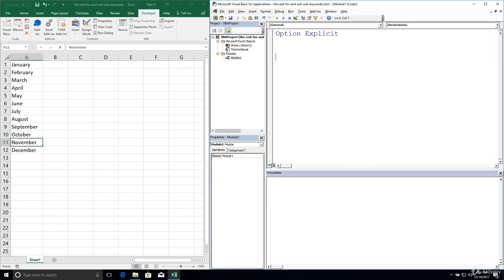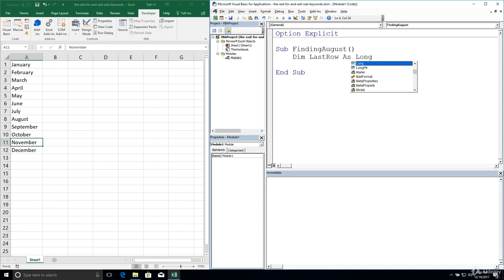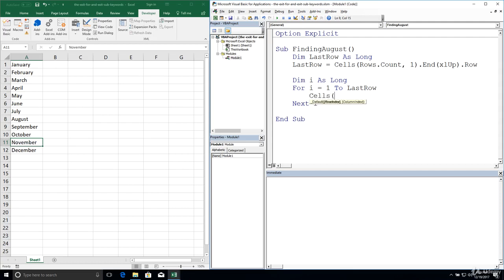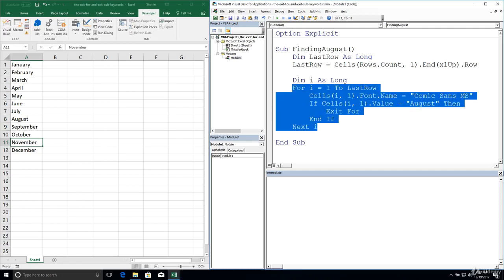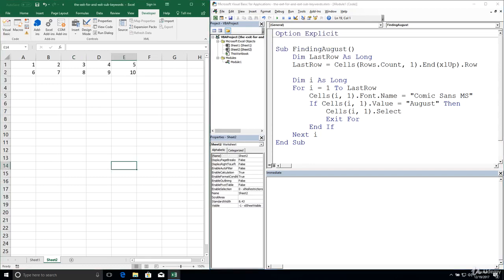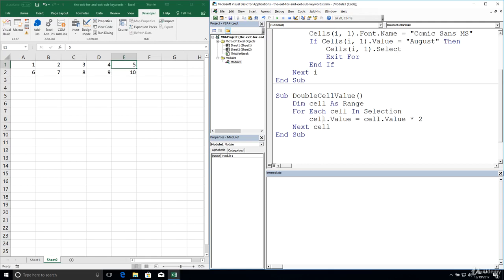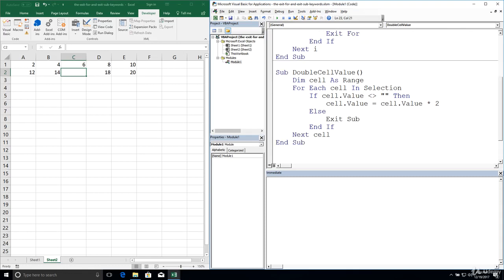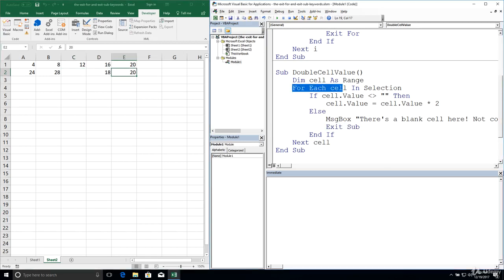11.7 - Exit For and Review of Exit Sub | 11 - Iteration in Excel VBA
11.7 - Exit For and Review of Exit Sub | 11 - Iteration in Excel VBA